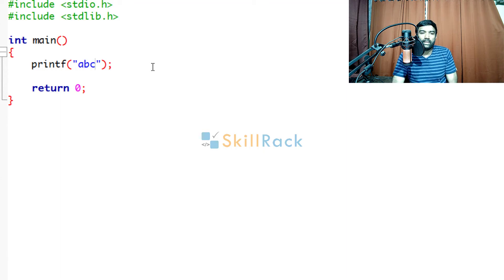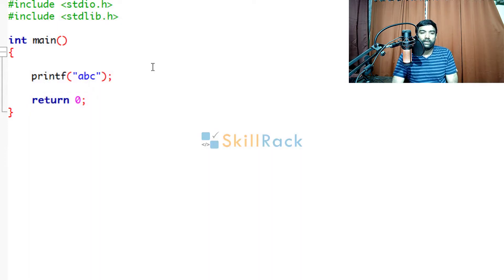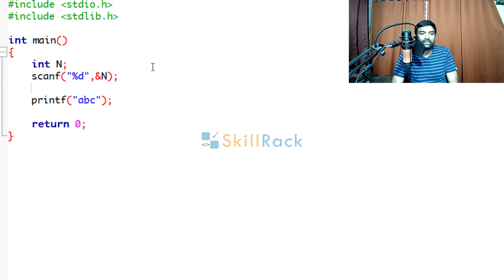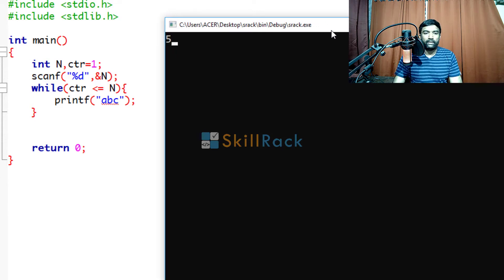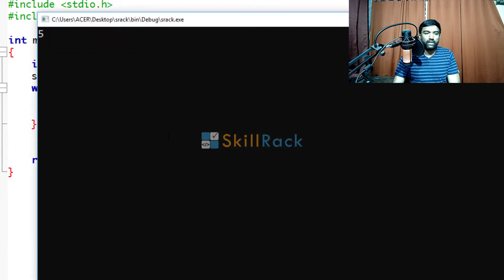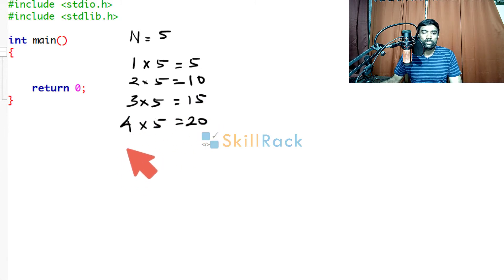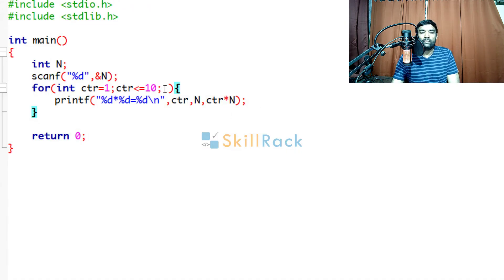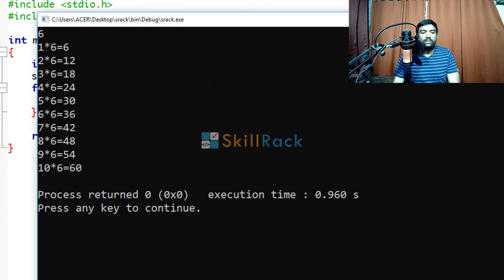Need for Loops